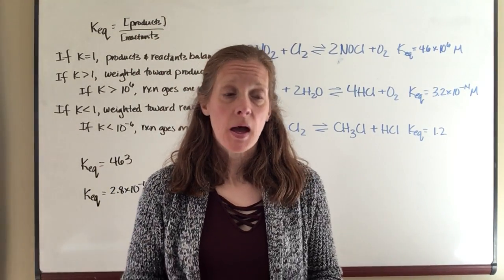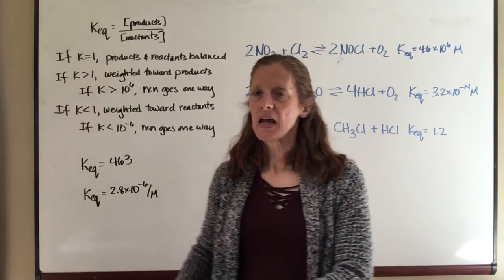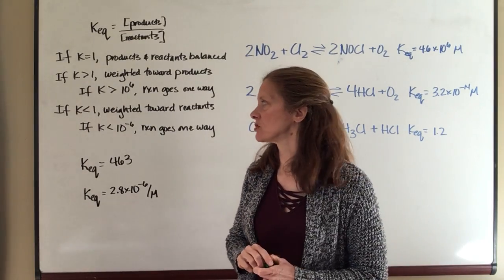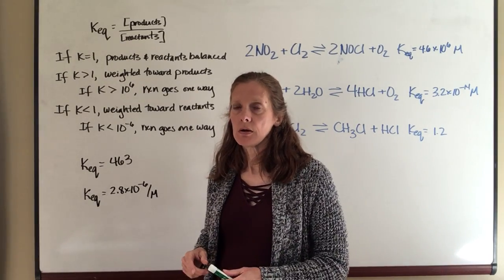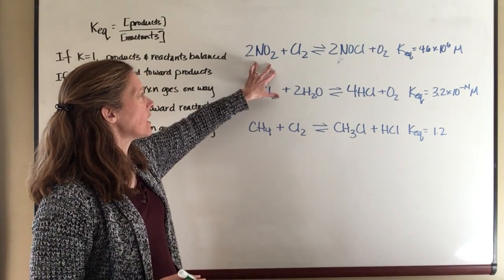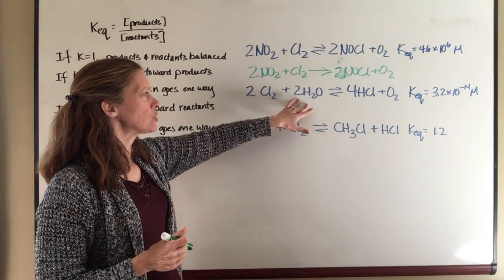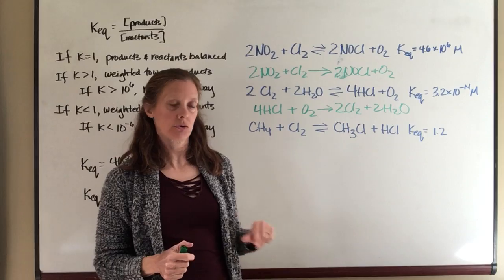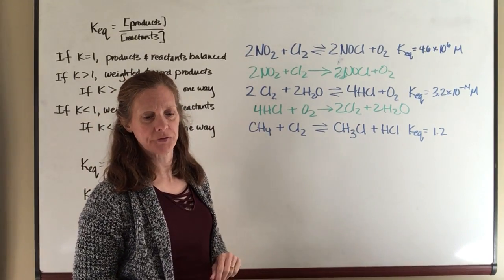Chemistry Chapter 16 #2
What exactly does the equilibrium constant mean? You can tell a lot from this number.